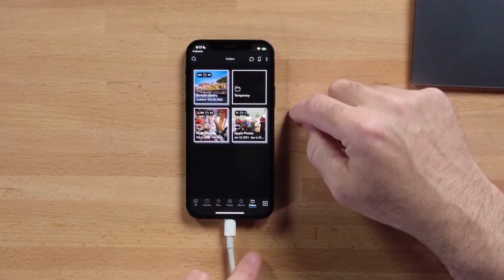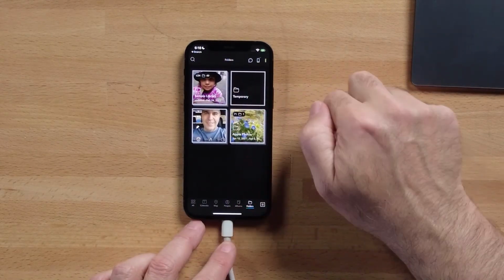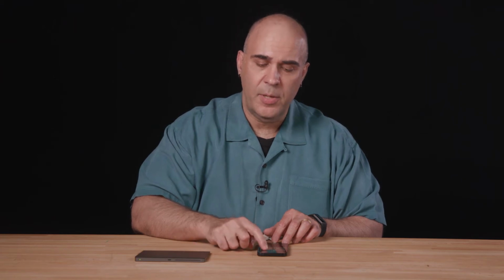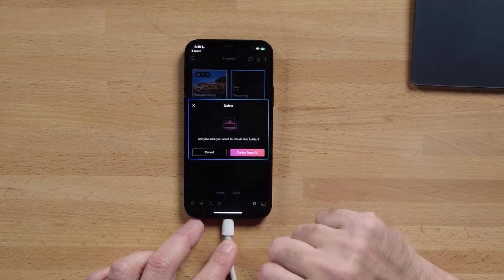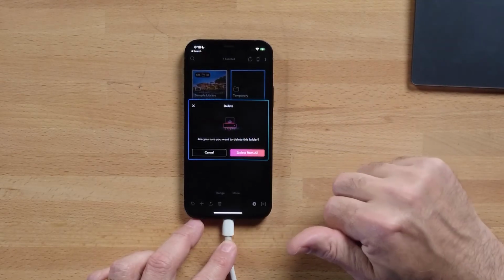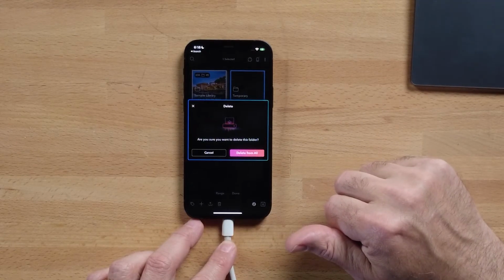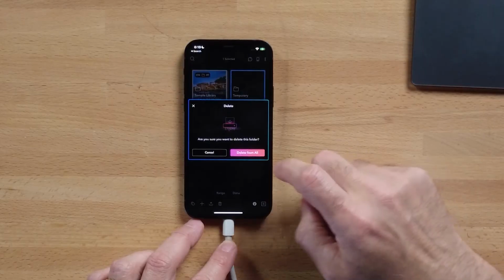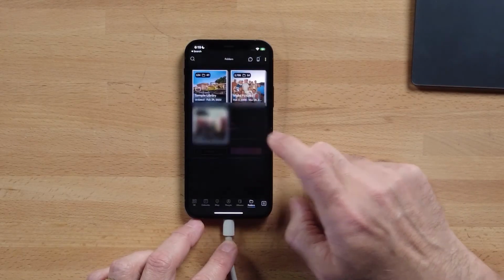Delete Empty Folders from Mylio Photos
Using folders is a great way to organize your images. You can make a folder for a particular reason, such as a photo shoot or vacation, then put other folders inside it to further organize the images. But from time to time, you might end up with some empty folders that don't contain any pictures at all. Since these folders are just clutter and don't need to be in your Mylio Photos Library, it's really easy to delete them as well as remove them from your hard drive. Watch this video to learn how.